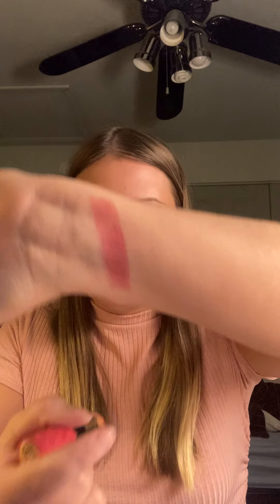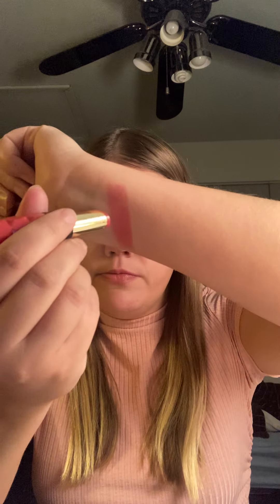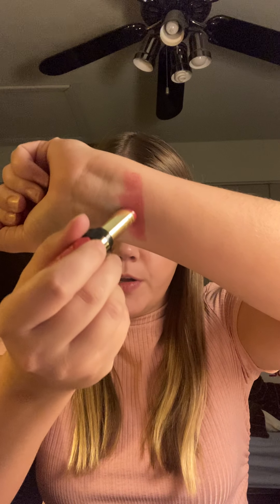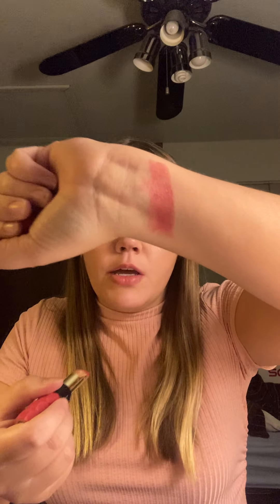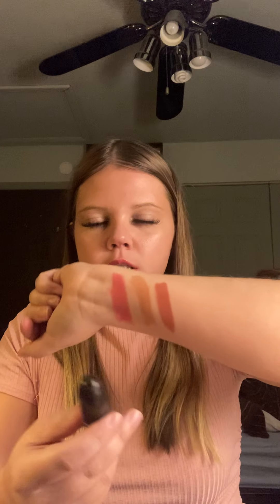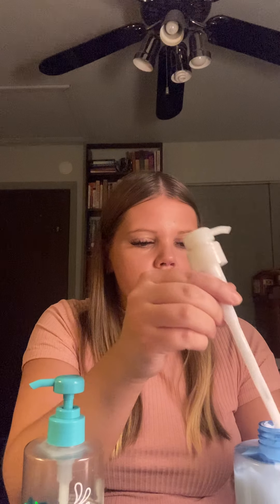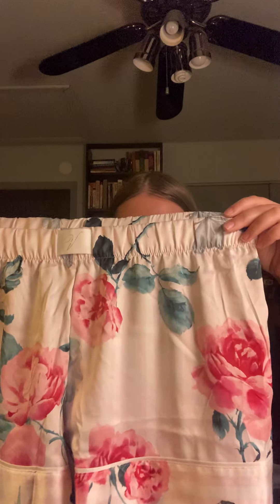Try on and First Impressions Review- Part 3